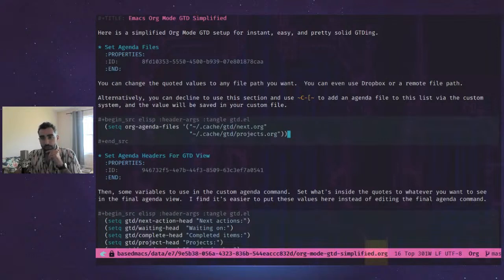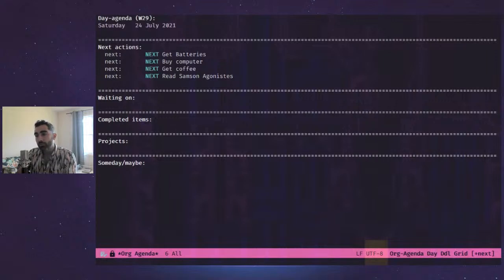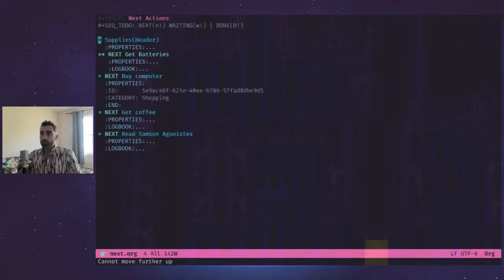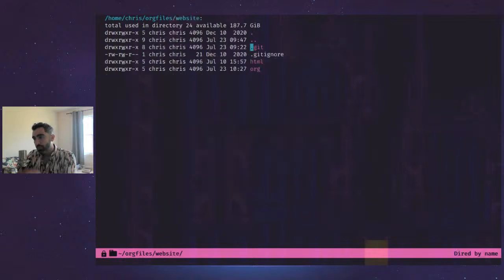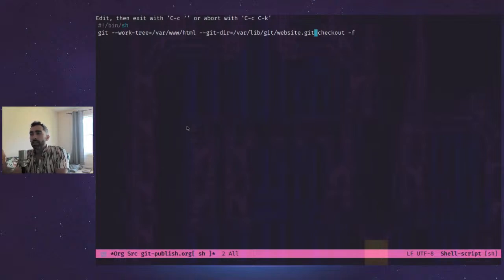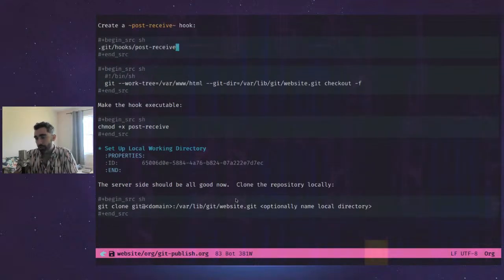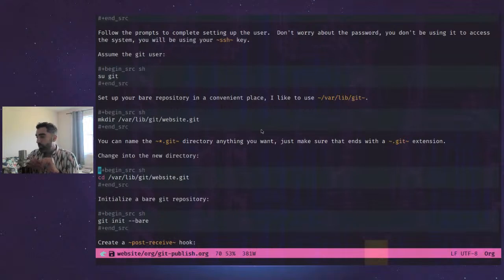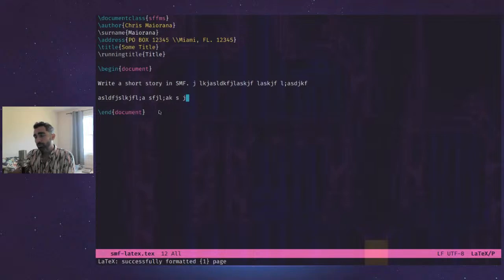Emacs Frustration Stream (Bring Coffee)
Finally!  We're going to have an Emacs frustration stream.  Challenge yourself to learn Emacs and enjoy the sweet anticipation of having your paradigm shifted.